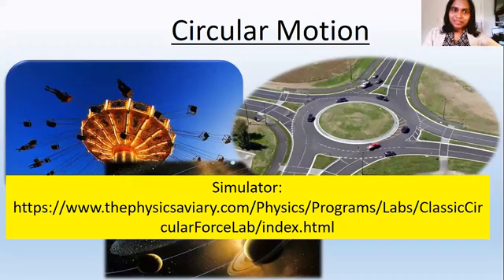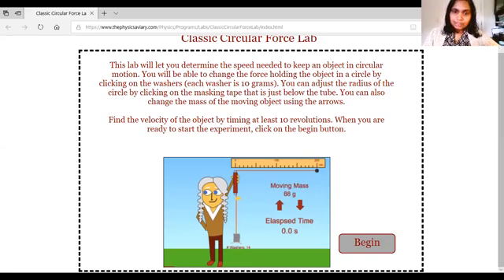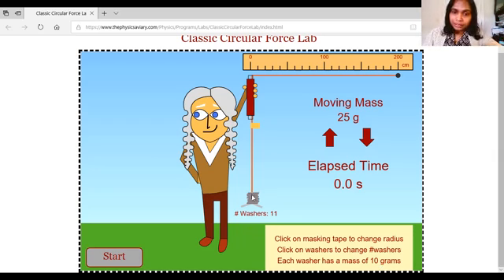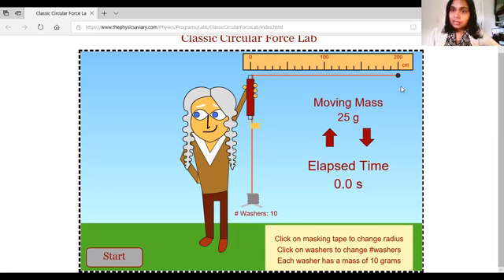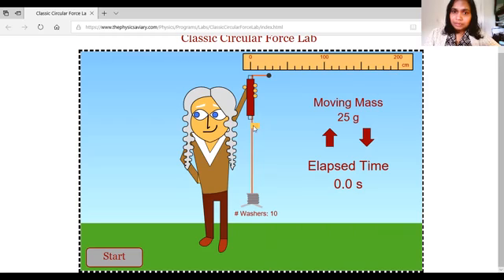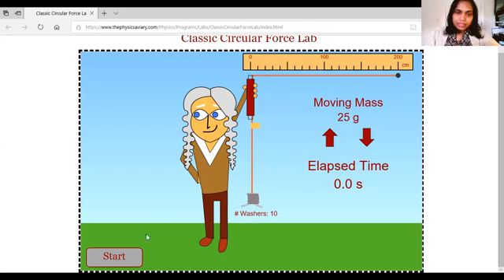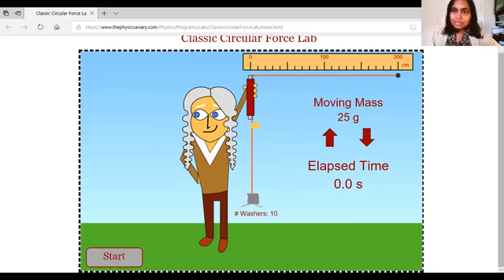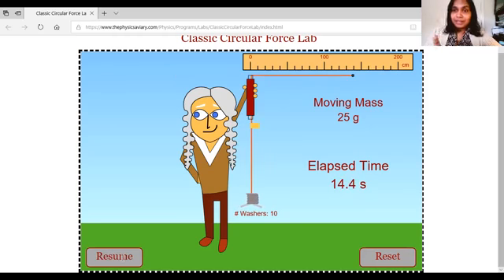Circular Motion Lab